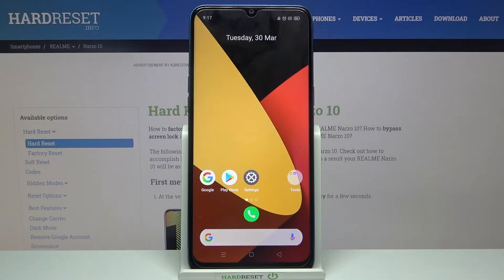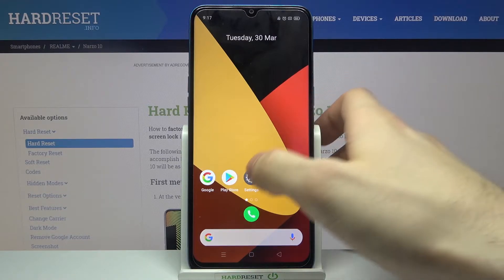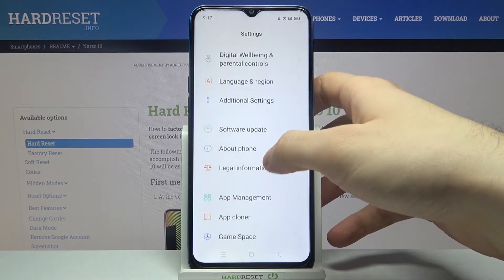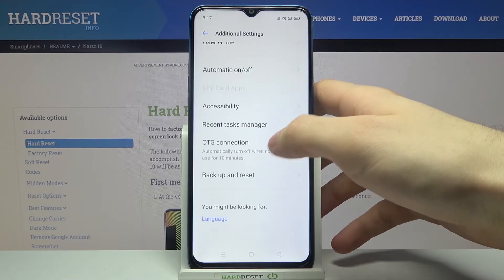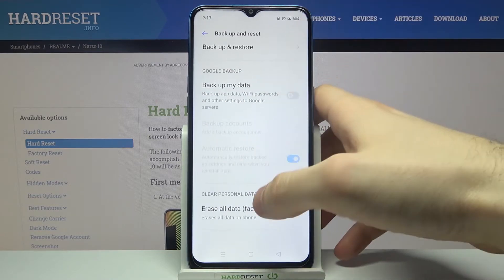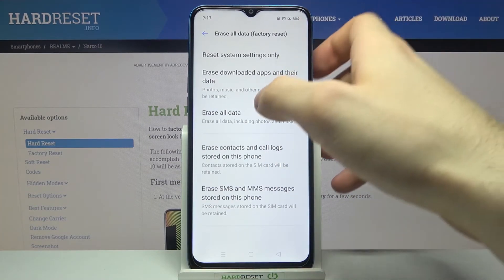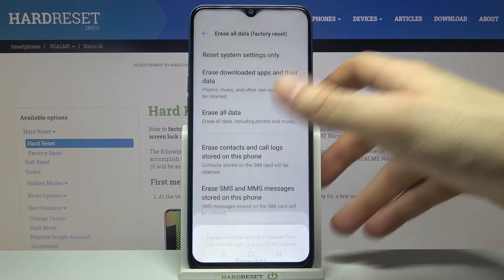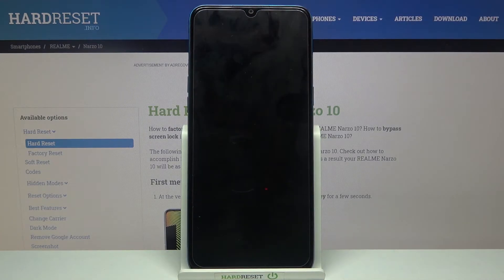How to Factory Reset REALME Narzo 10 - Hard Reset Instructions / Wipe All Data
Hard Reset REALME Narzo 10 Tutorial:
In this video you can find the easiest way to factory reset REALME Narzo 10. Let's follow our steps and open hard reset settings. This option will delete all personal data from REALME Narzo 10. So if you would like remove all info, restore defaults settings and uninstall apps it's the best way. Let's format REALME Narzo 10.

How to hard reset REALME Narzo 10? How to format REALME Narzo 10? How to factory reset Realme? How to delete all data from REALME Narzo 10? How to master reset REALME Narzo 10? How to restore REALME Narzo 10?